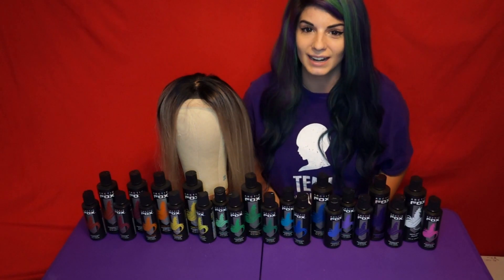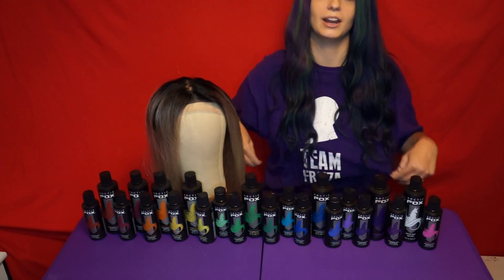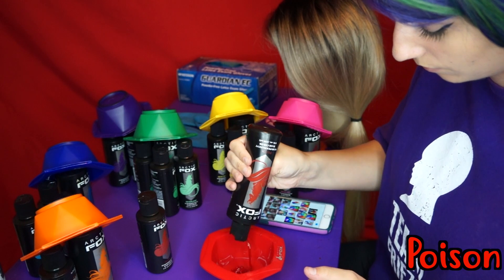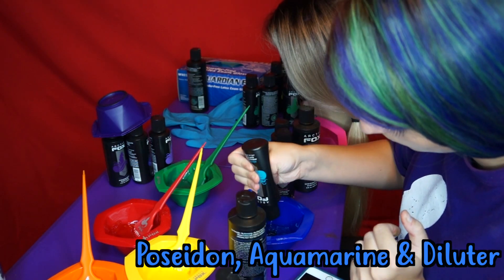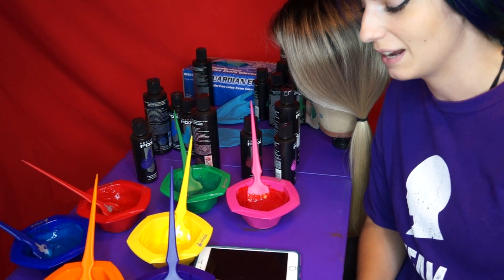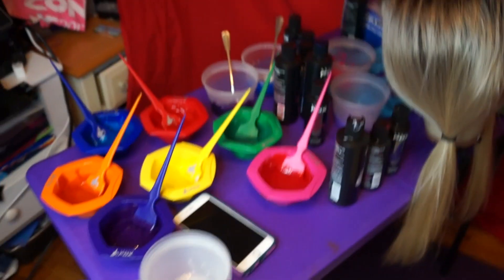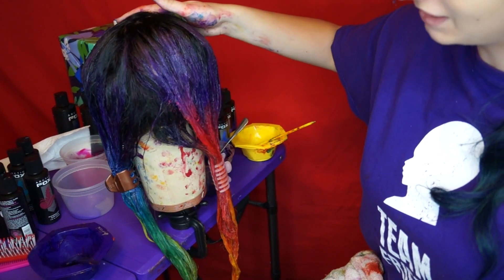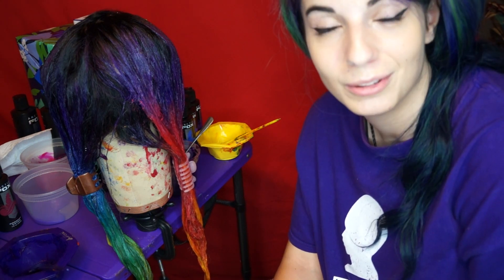Dying a Wig RAINBOW Colors! | DIY Human Hair Wig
Audio Fixed! (somewhat)
Dying my first human hair wig! I filmed this video a log time ago, but I'm just now getting around to uploading it so excuse my cringiness. If you have any questions, please leave them in the comments and I'll get back to you! - Lauren